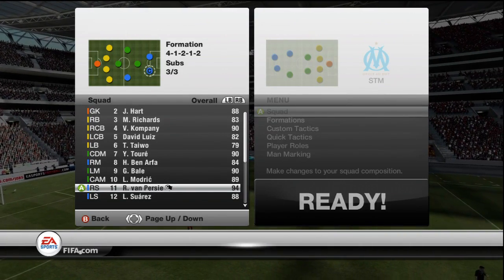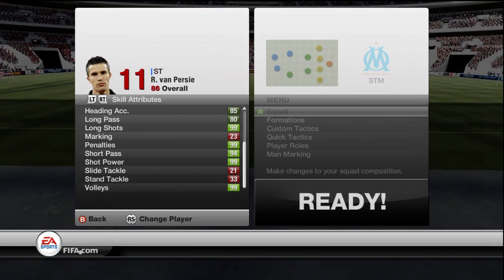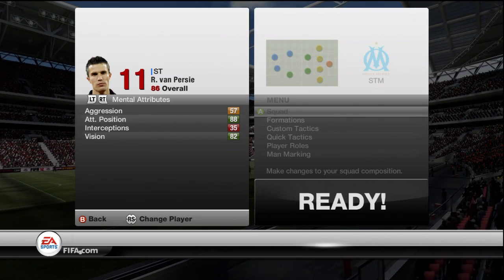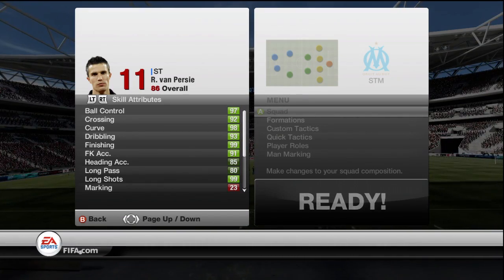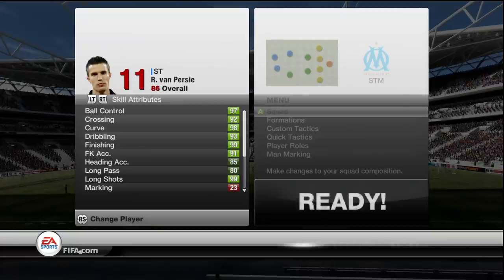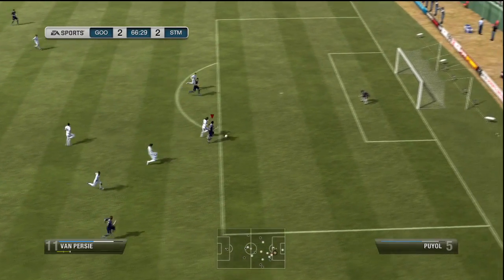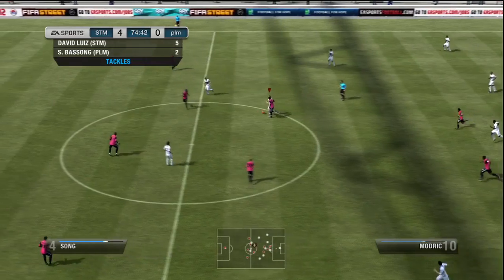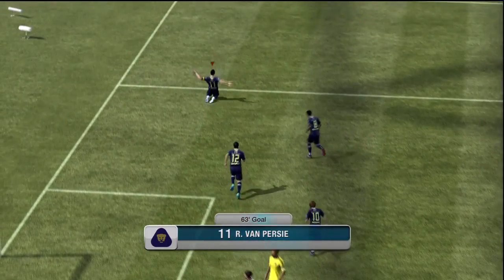FIFA 12 UT | Player Review | TOTY VAN PERSIE - RVP!